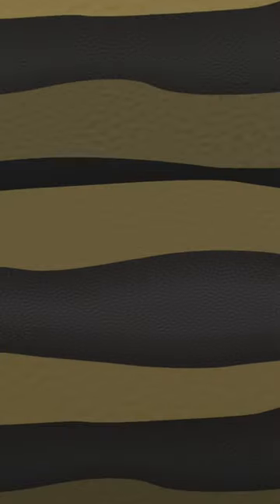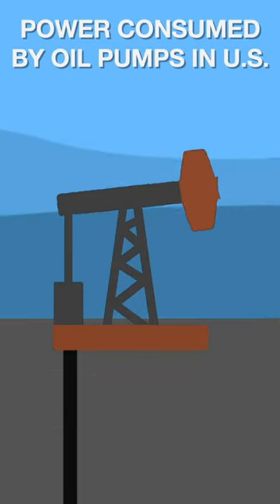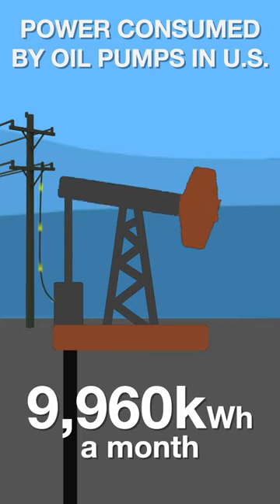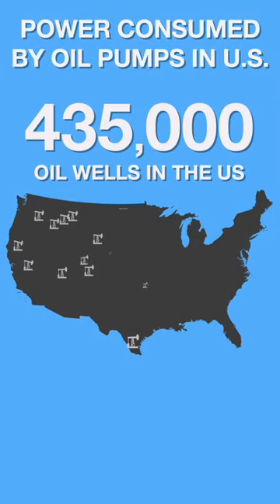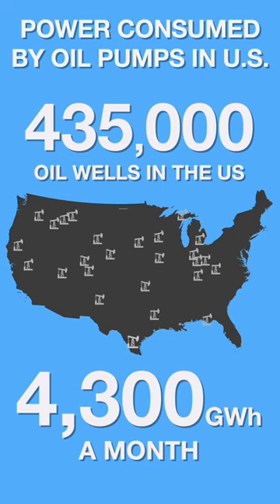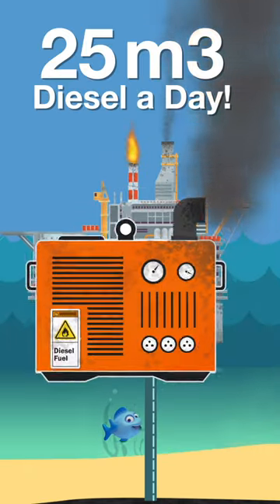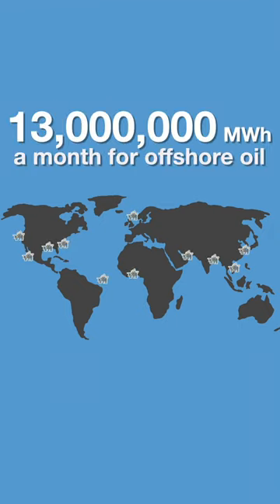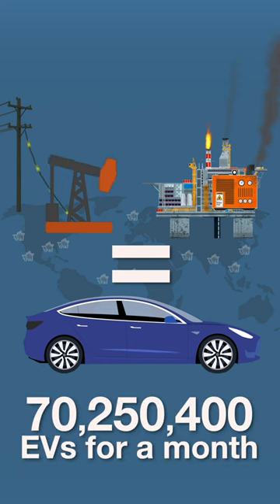Just to Get Oil Out of the Ground!